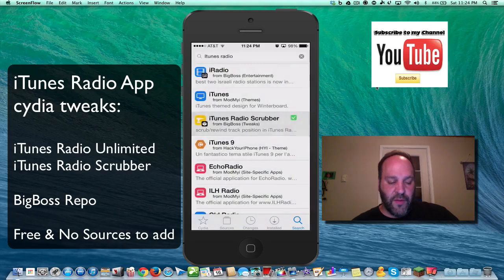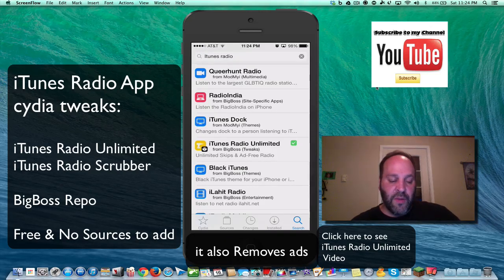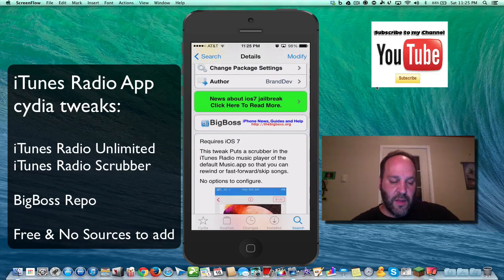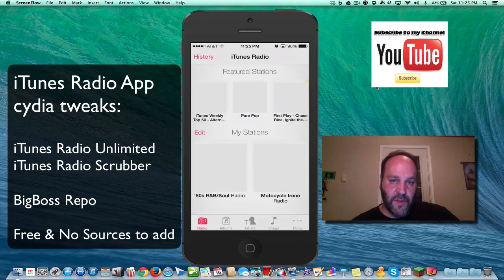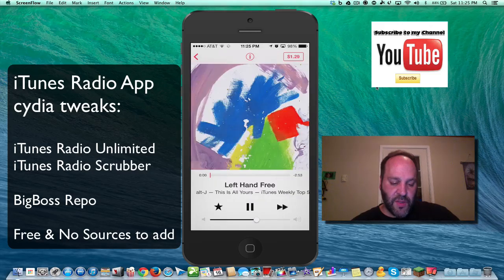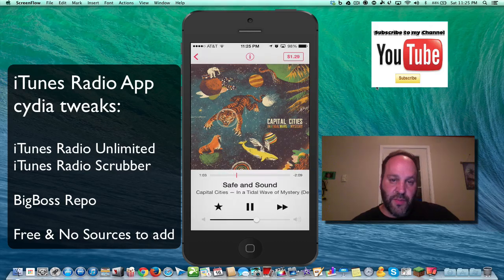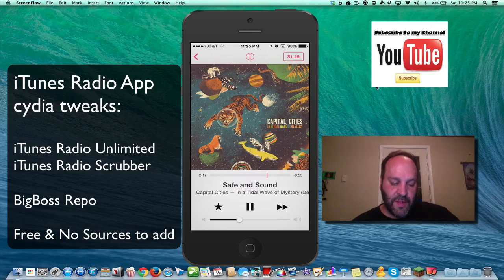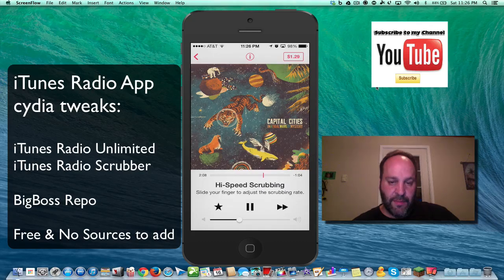itunes Radio Scrubber and Unlimited Skips Cydia Tweak Free (iOS 6-8.1)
itunes Radio Scrubber and Unlimited Skips Cydia Tweak Free

iTunes Radio App
cydia tweaks:

iTunes Radio Unlimited
iTunes Radio Scrubber

BigBoss Repo

Free & No Sources to add